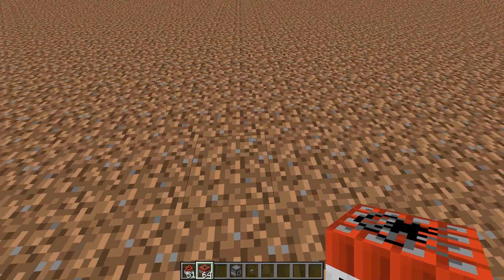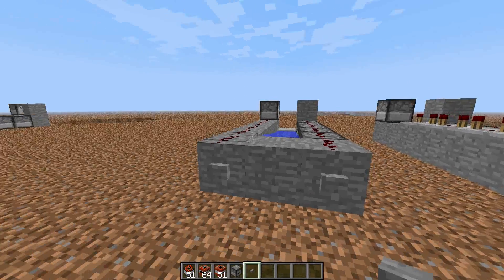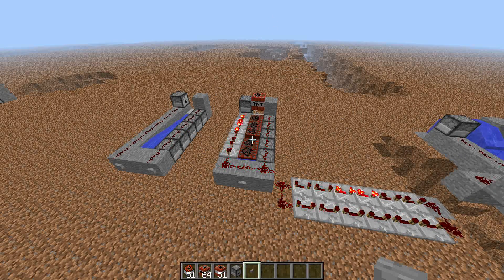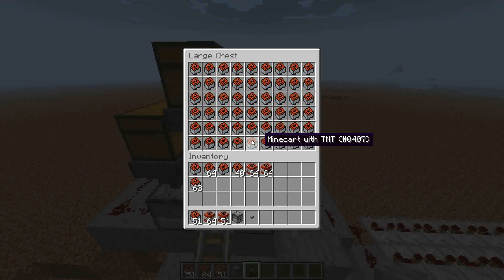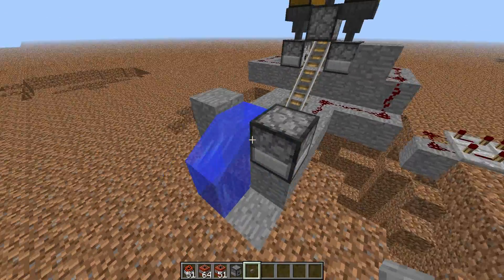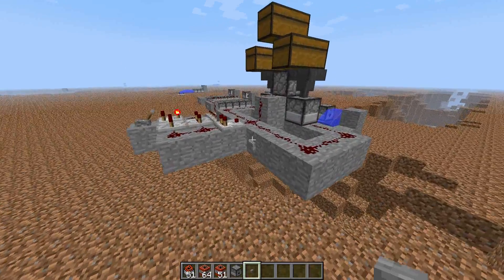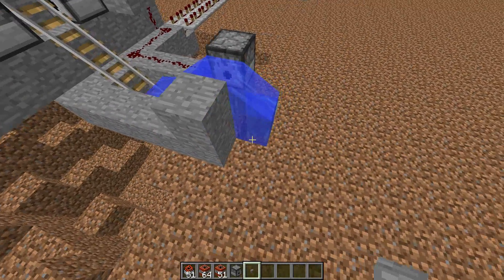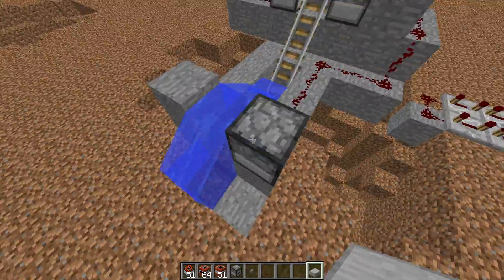Dispenser Based TNT Cannons in Minecraft snapshot 13w04a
In the latest snapshot of Minecraft, 13w04a, some new features have been added to dispensers. They can now work vertically! and more importantly: They place lit TNT!!!

So, as a lover of TNT cannons, I have utilized the dispensers to make three cannons. The first is your basic two button cannon, the second shows off the now easy ability to fire automatically on a clock. The third combines the second with my earlier TNT cart cannon for a powerful and rapid machine gun.